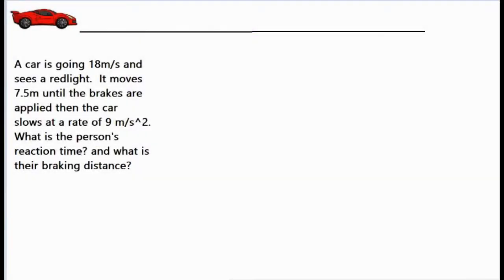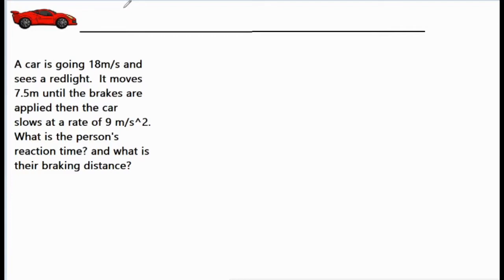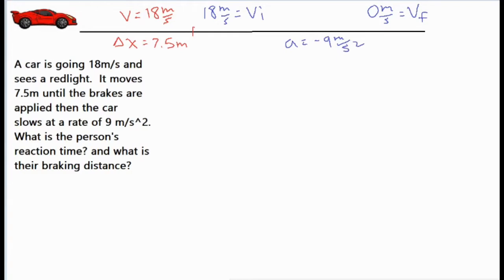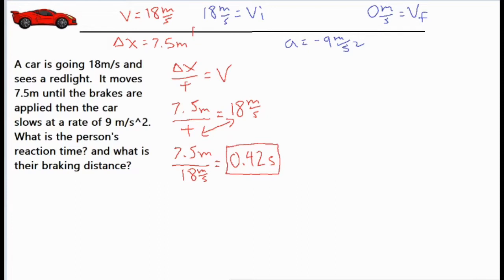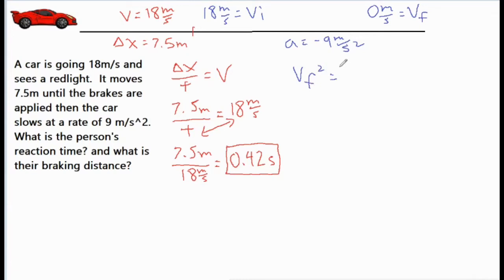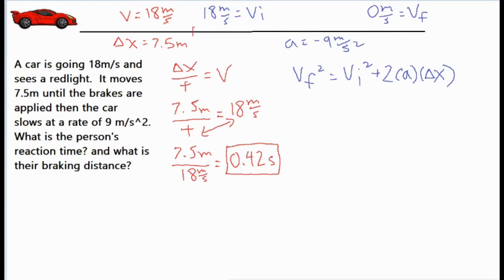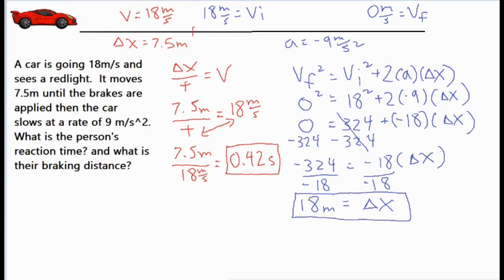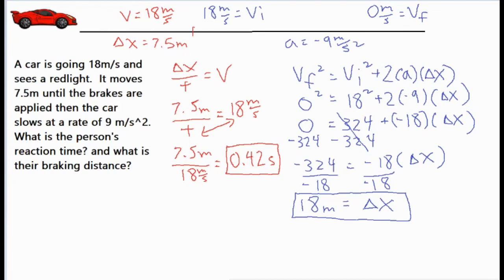How to Solve for Braking distance 🚦 (and reaction time)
In this video, a car is traveling and applies the brakes.  This video first solves for the driver's reaction time based on the distance and velocity. The main portion of the video then solves for the braking distance (stopping distance) of the car while the brakes are being applied.